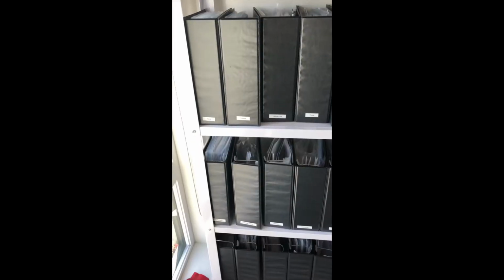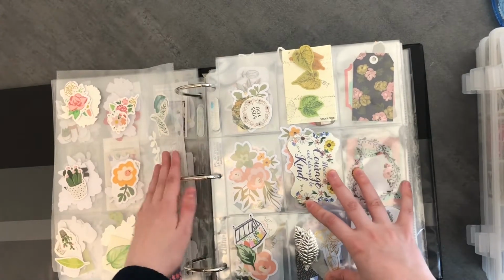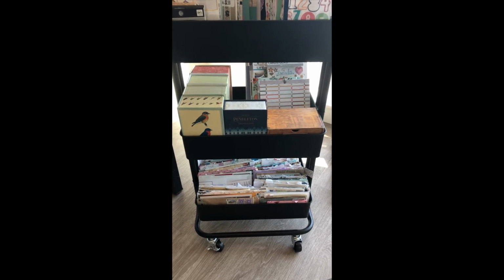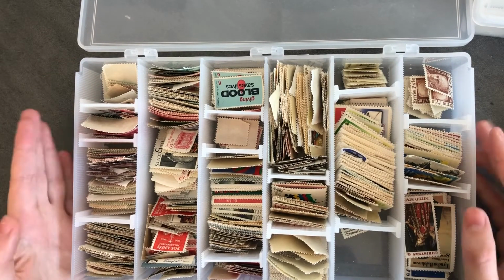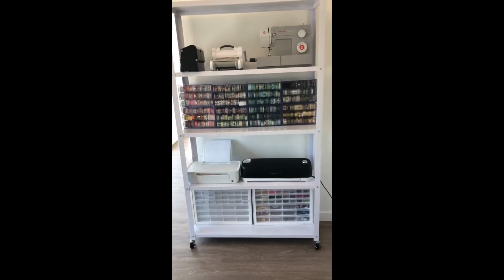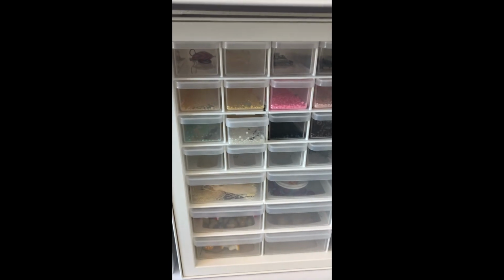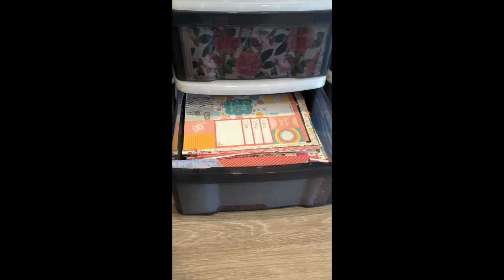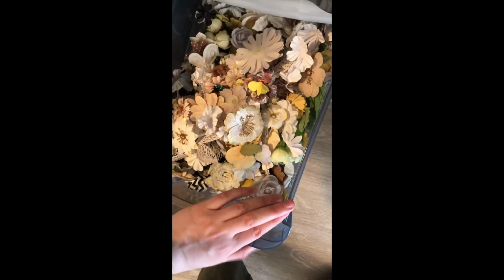Craft Room Organization: Tips and Tricks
Do you struggle with a cluttered craft room? Do you find that it impedes your creativity? In this video, I will walk you through how I organize my craft stash and how I keep it organized and clutter-free. If you have any questions or recommendations be sure to comment on them below!